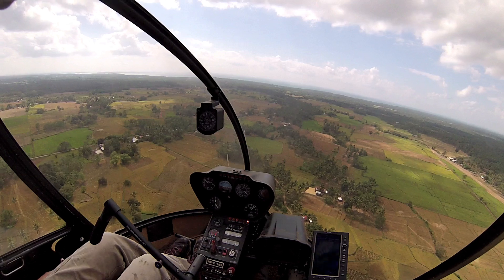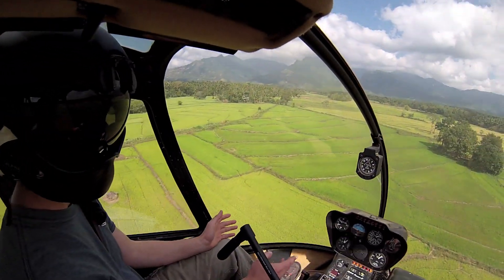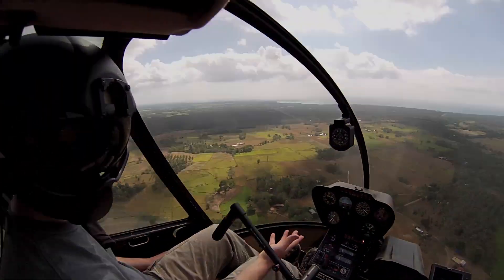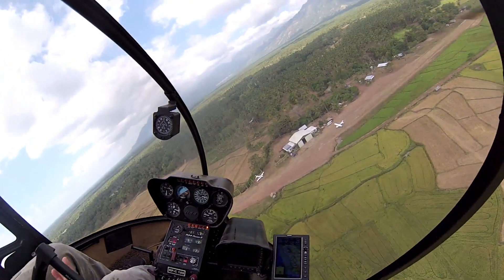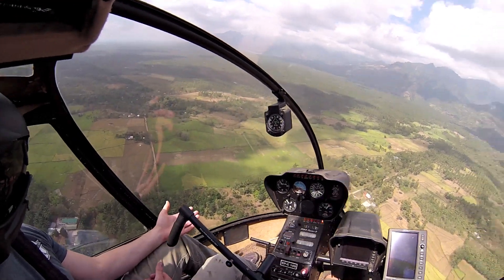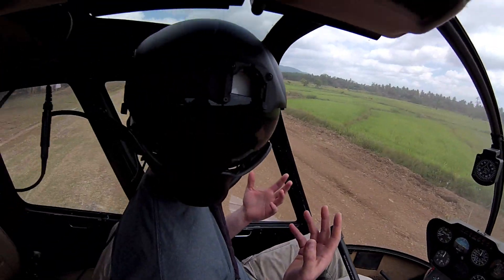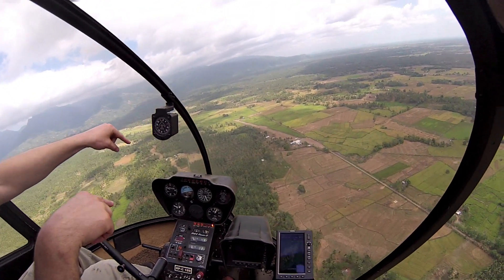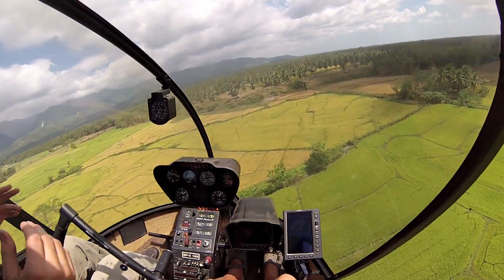Day 1 - Basic to Advanced Helicopter Autorotation Training - live audio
This video is the 1st of a 5 part series of advanced autorotations in the Robinson R44 helicopter.  The first day started back with some of the basics and then each subsequent day getting more advanced.

The previous job I was blessed to be flying a twin-engine BK117.  We never did autorotation training so it took a little bit to get back in the groove.  Even then learning new techniques is still a challenge.

This video's purpose is for education, hopefully helping people see some techniques that are outside the box of the traditional training environment.  I wish I had learned these techniques 3,600 hours ago when I first learned.  The videos are not intended to replace actual instruction for a good instructor.

Fly safe and Keep Learning!